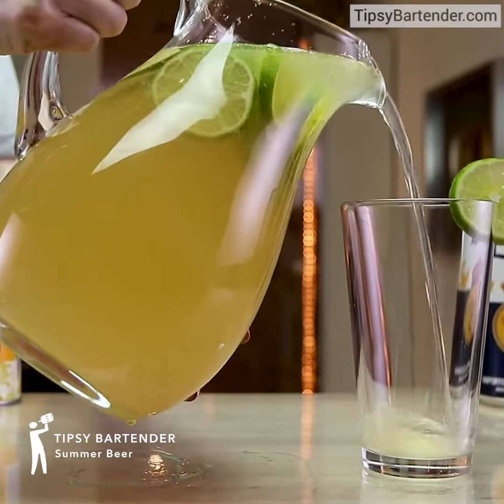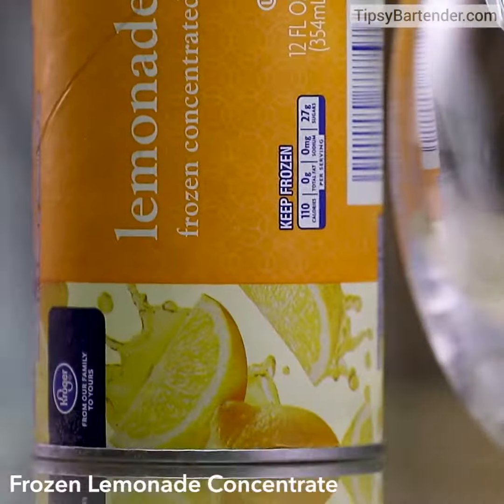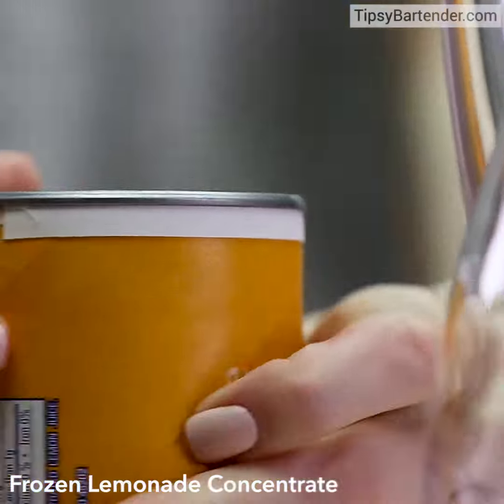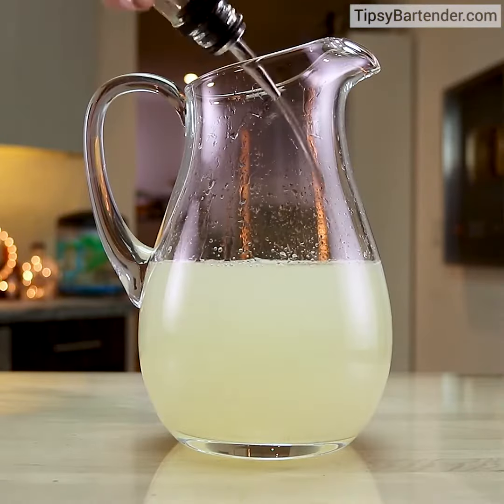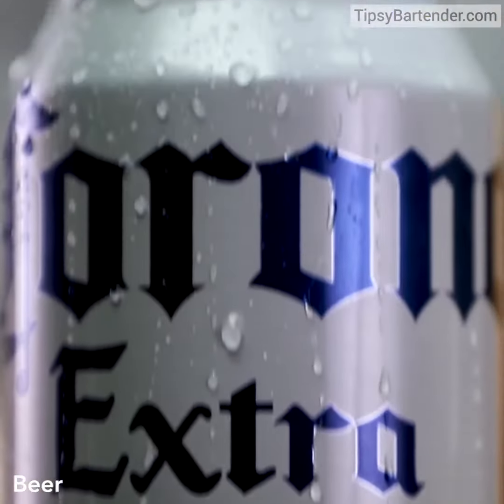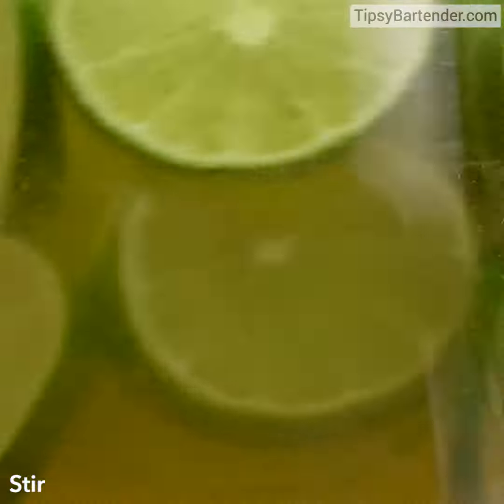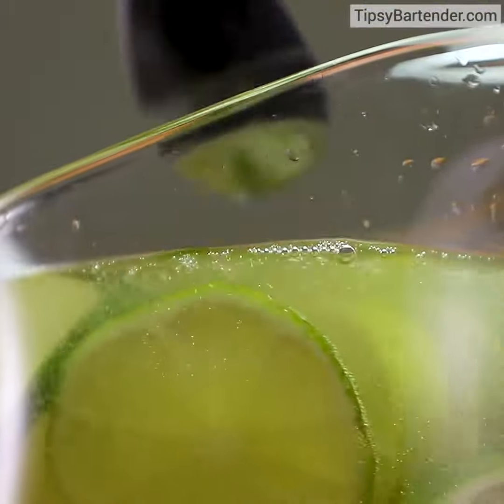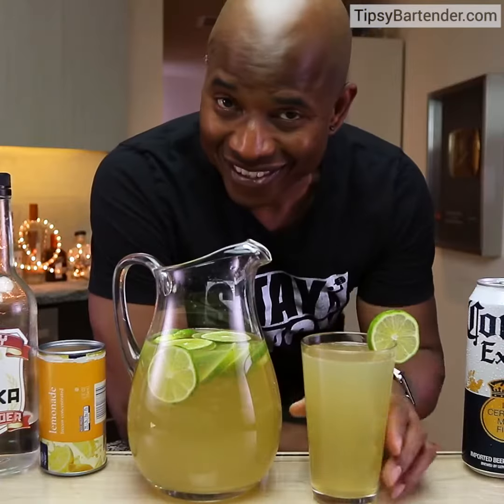Tipsy Summer Beer 🍺